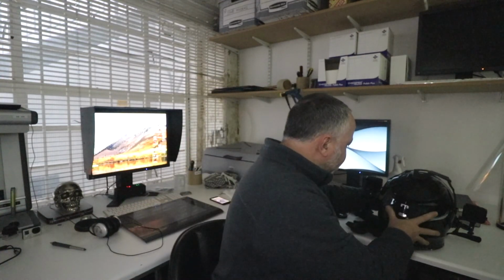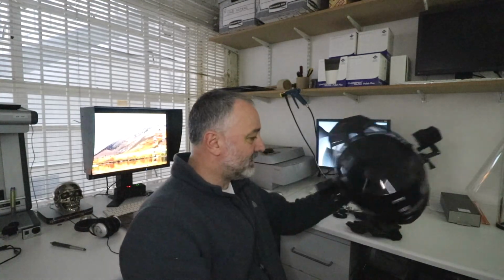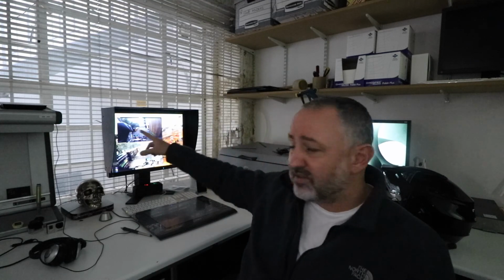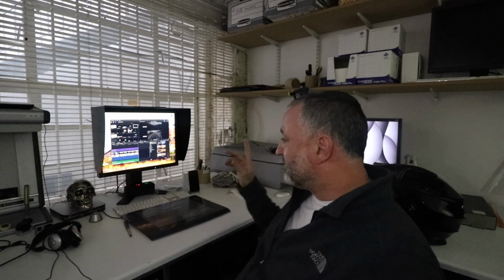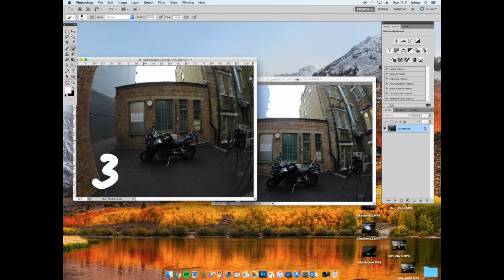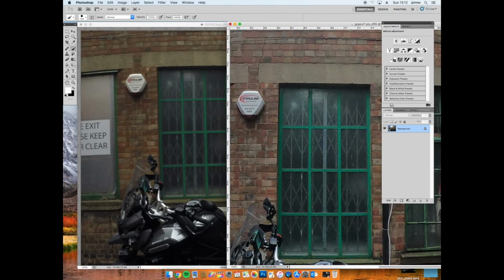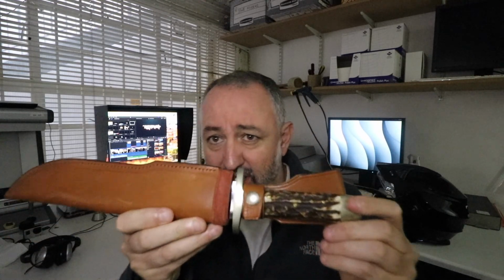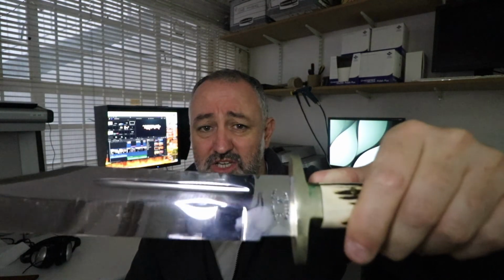GO-PRO 3 Vs GO-PRO HERO 7 BLACK. Video and picture comparison.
Alright so there is going to be an obvious winner here, but how much better is it? If like me you had a 1st 2nd or 3rd gen gopro and you want to upgrade, this is as good as it gets right now. Enjoy, Billy.